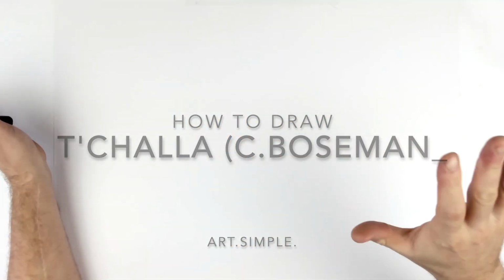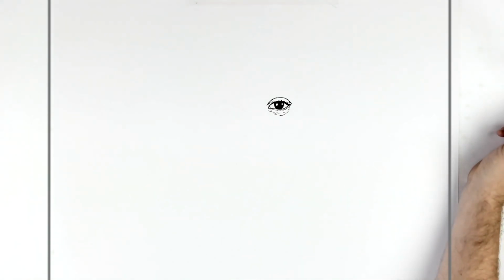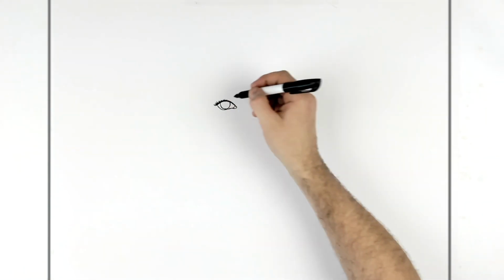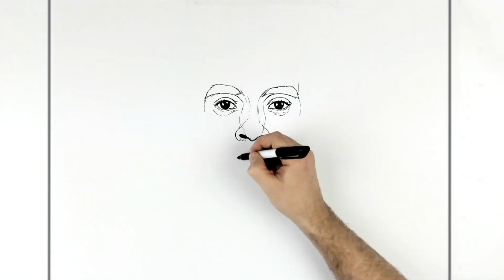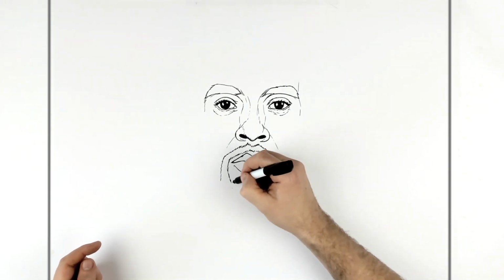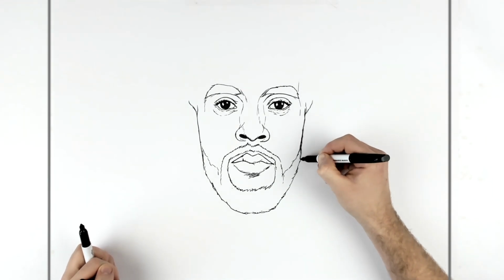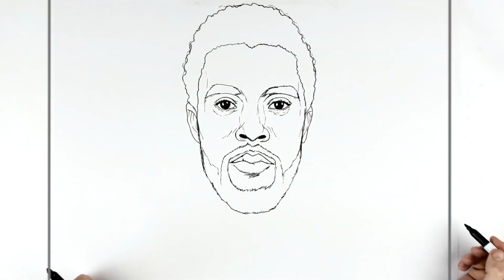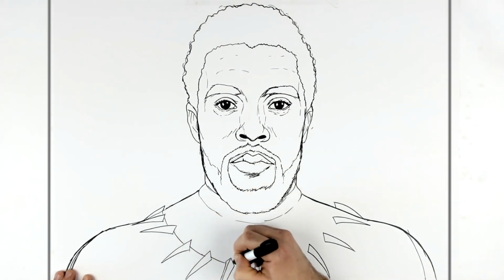How To Draw T'Challa (Chadwick Boseman) | Step By Step | Wakanda Forever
Learn How To Draw T'Challa (Chadwick Boseman) Step By Step From Marvel Wakanda Forever